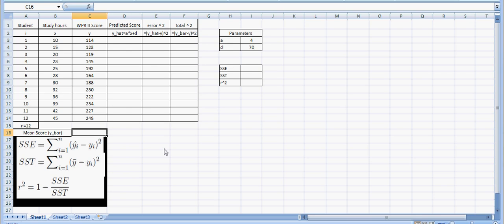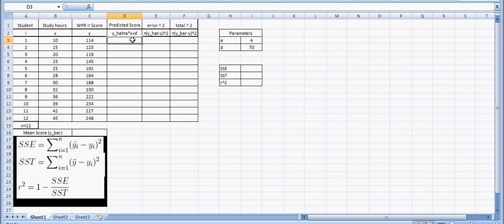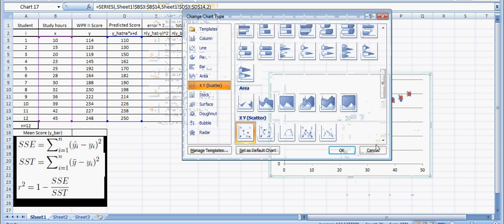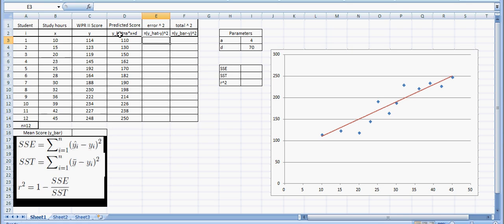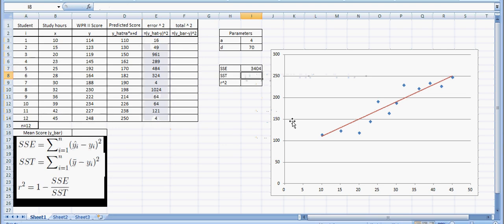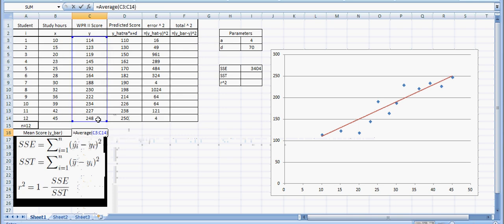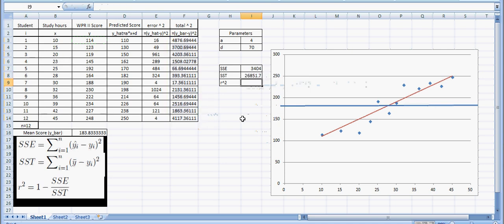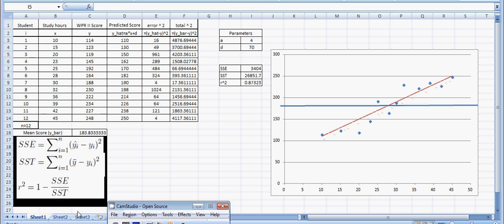MA103: Coefficient of Determination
Lesson: Modeling with Linear Models.  Objective: Evaluate a model using Coefficient of Determination.